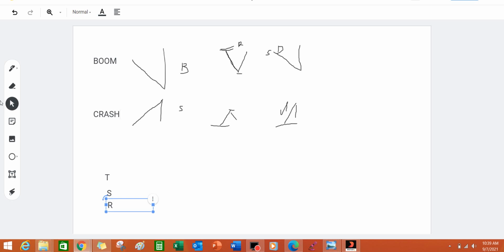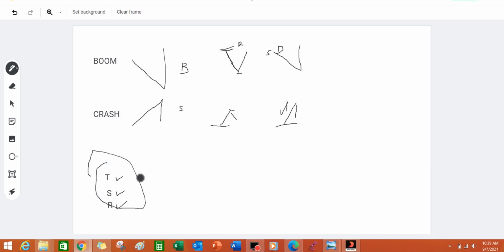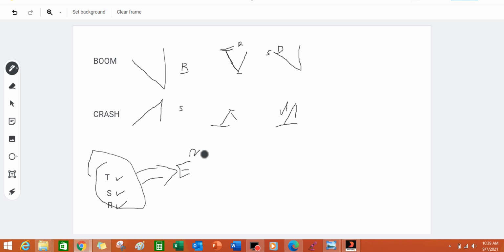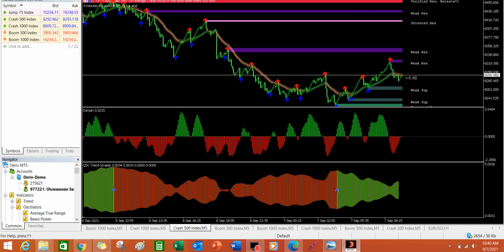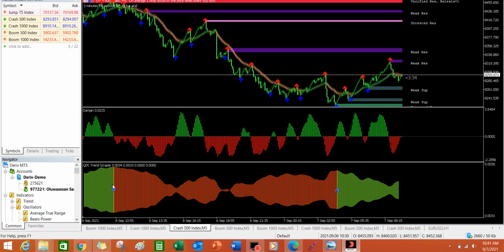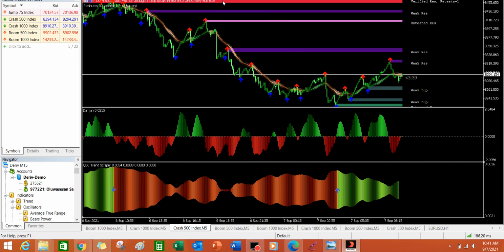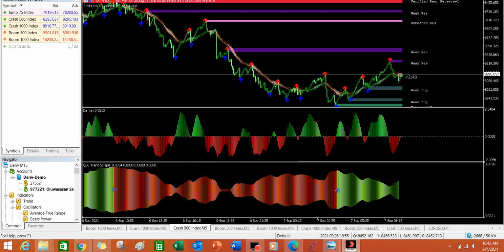🔴 Simple Strategy For Trading BOOM And CRASH | Binary.com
🔴 Simple Strategy For Trading BOOM And CRASH | Binary.com | Make Money Online | Deriv.com

Trading Rules:

1.

2. Fund Account to use real money or practice with demo fund first before using real money.

or

forex broker
killer boom and crash indicator
deriv account